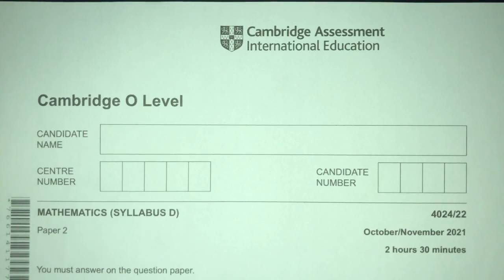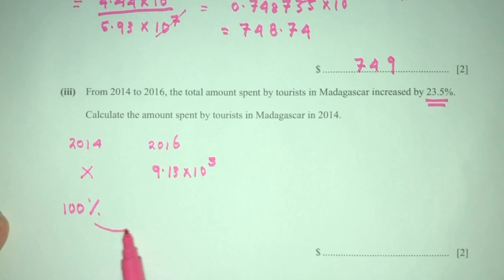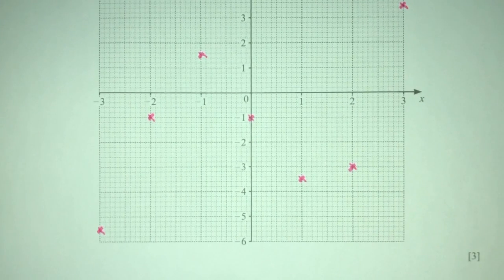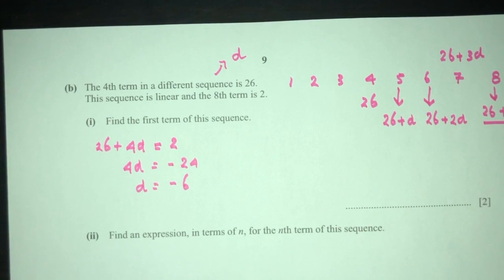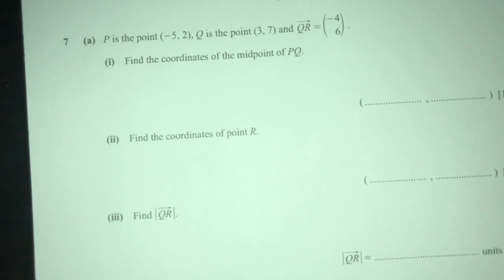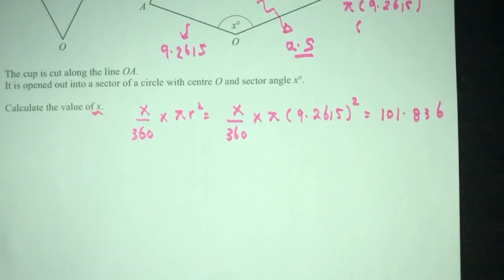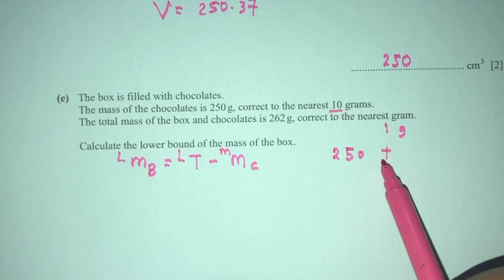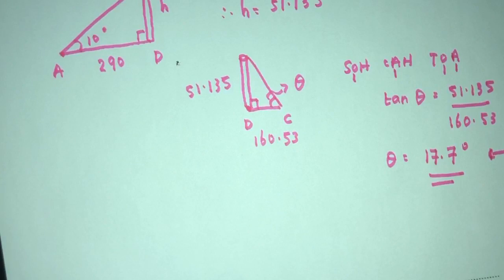O Level Math D October November 2021 Paper 22 4024/22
00:00 Intro
00:19 Question 1
11:16 Question 2
17:39 Question 3
24:02 Question 4
29:58 Question 5
34:32 Question 6
37:37 Question 7
41:49 Question 8
50:03 Question 9
57:11 Question 10